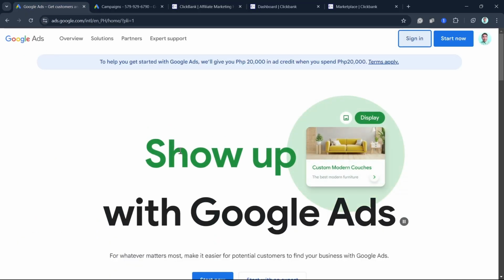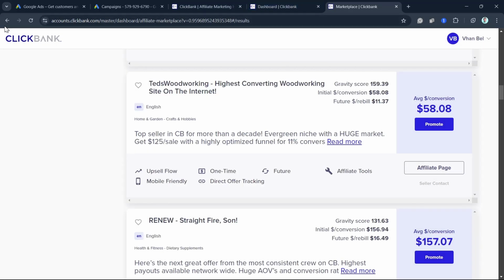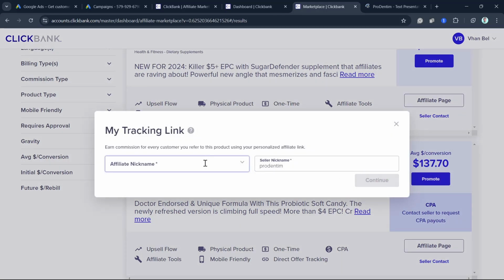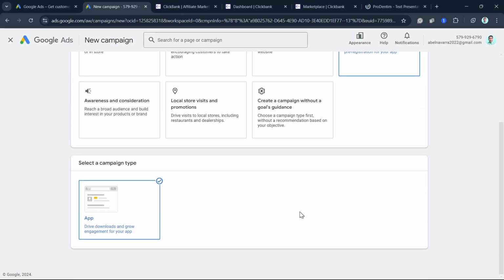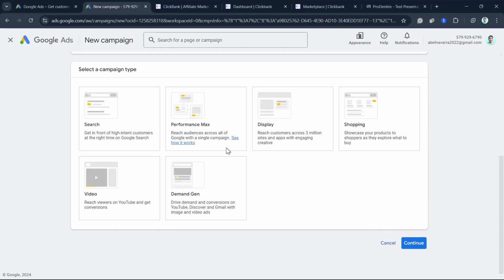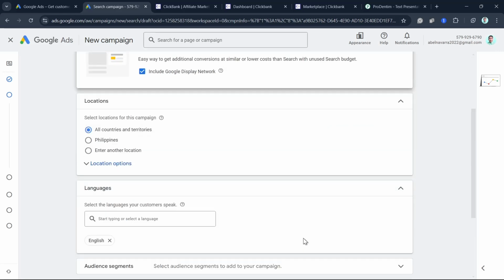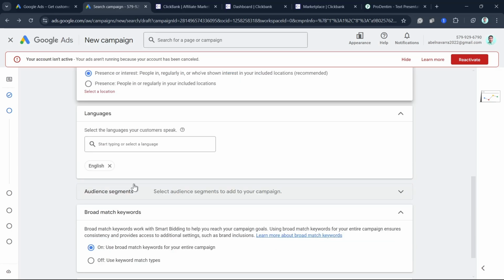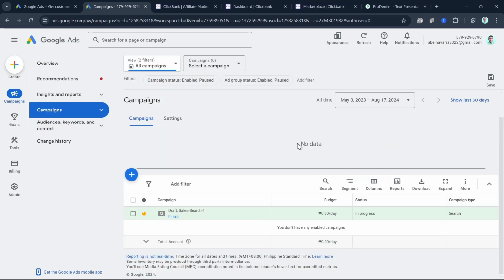How To Use Google Ads To Promote Clickbank Product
Learn How To Use Google Ads To Promote Clickbank Product